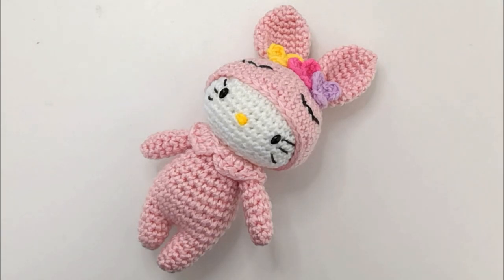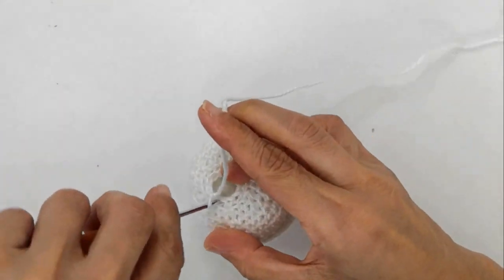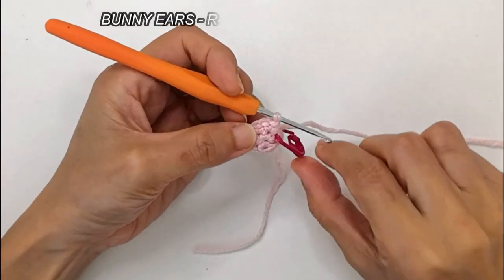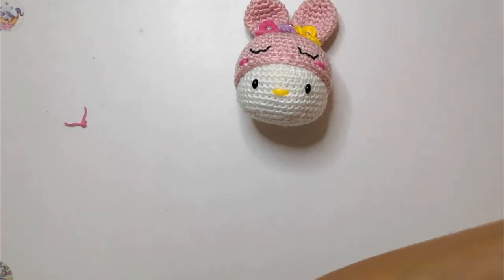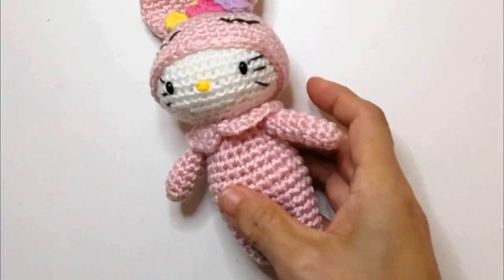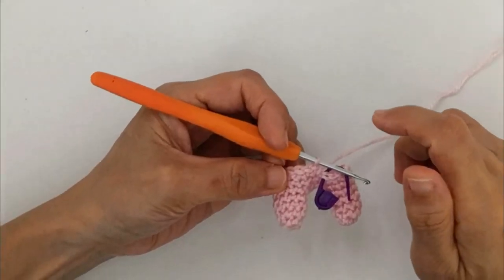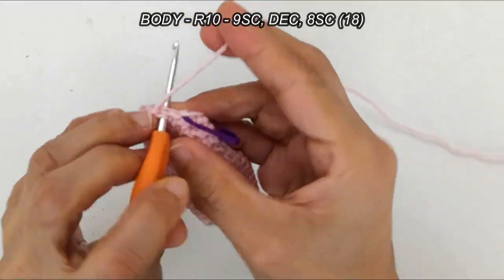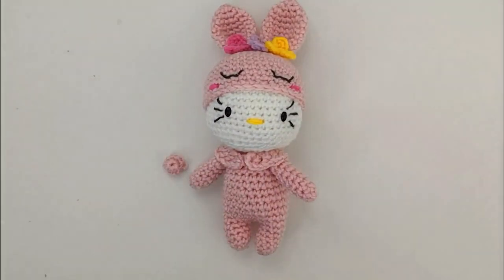Amigurumi Hello Kitty in Bunny Suit / Chinese 12 Zodiac Kitty Crochet Tutorial (left-handed crochet)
This is a step by step, crochet hello kitty in bunny suit tutorial. Written pattern is included in subtitle on top of the screen.